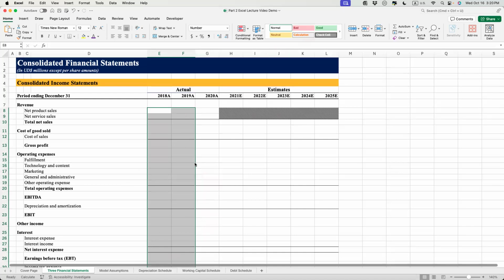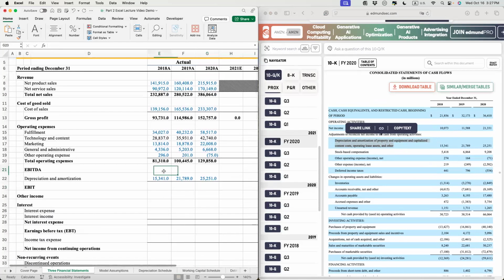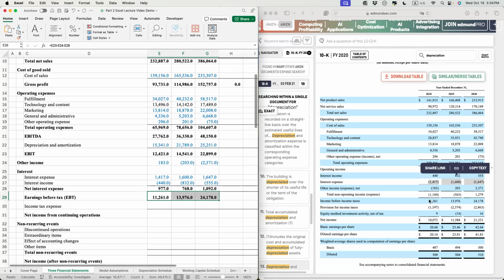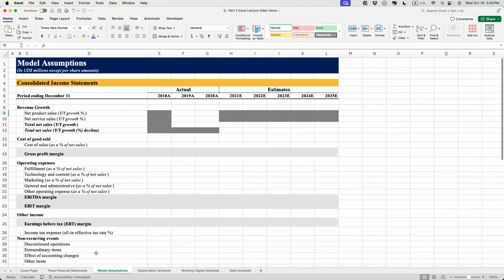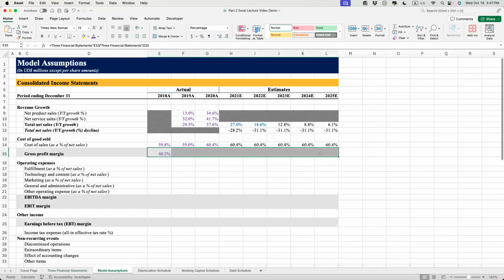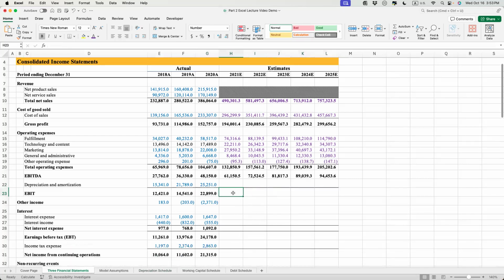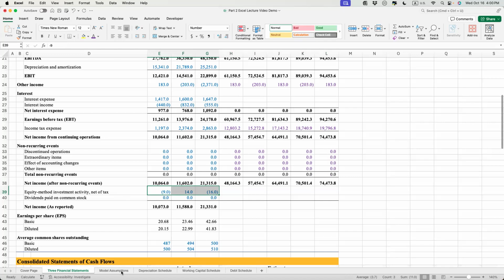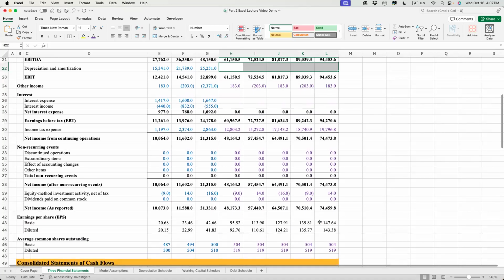Part 2 Step 1 Income Statement and Projections